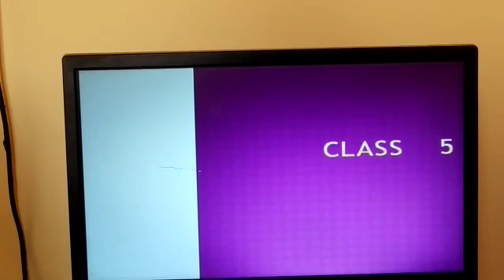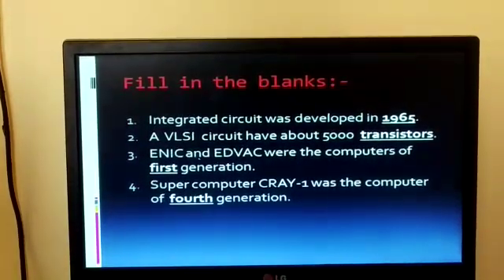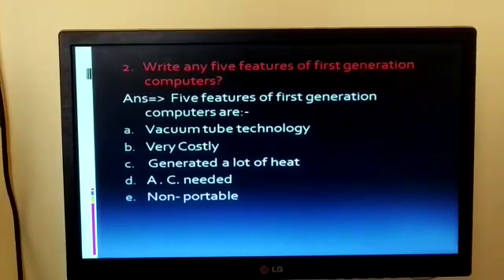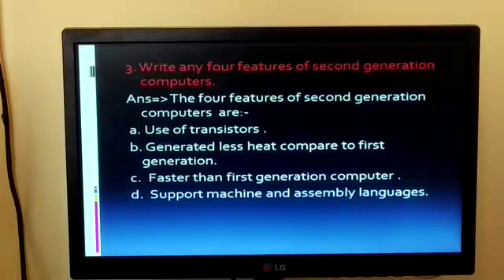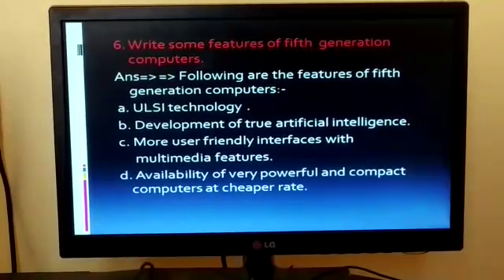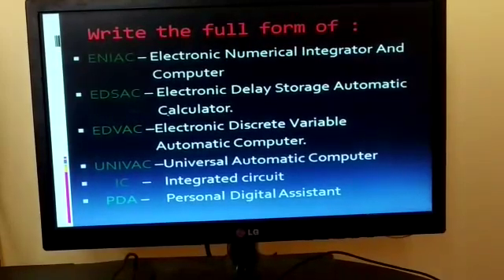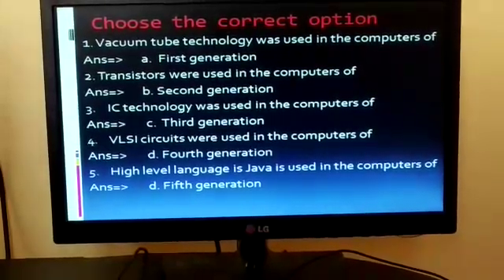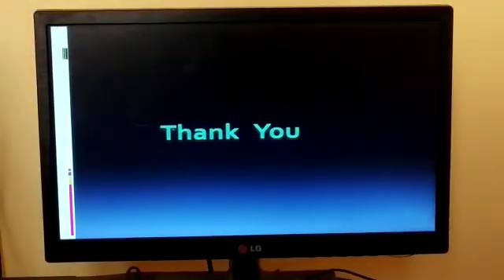Class 5 Computer Half Yearly Syllabus